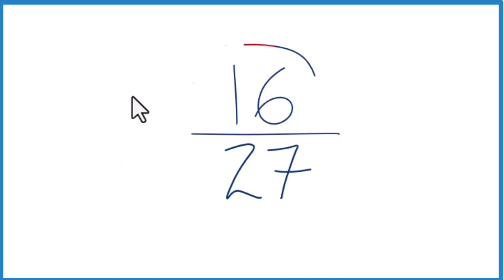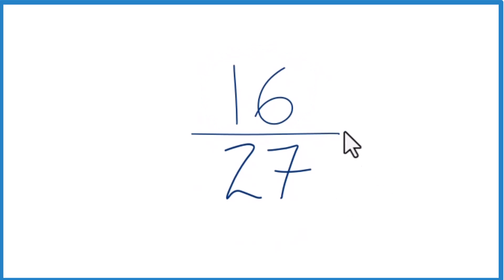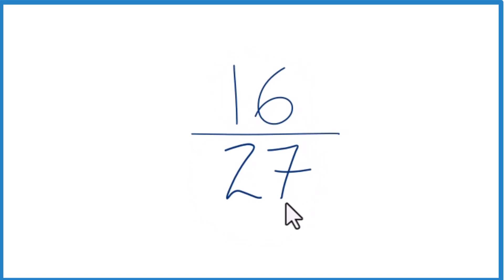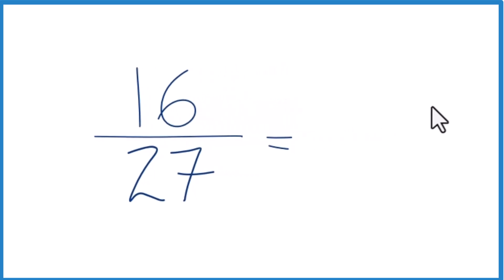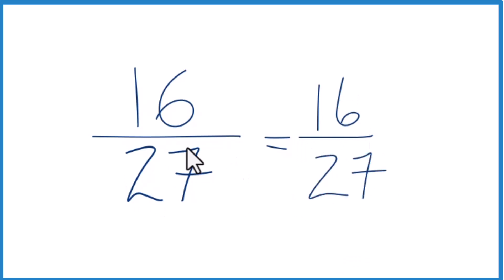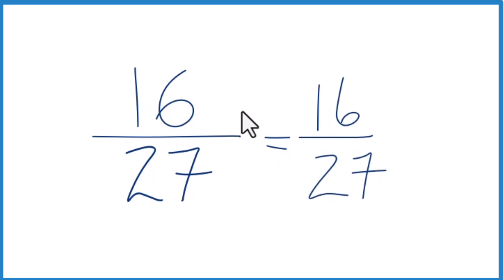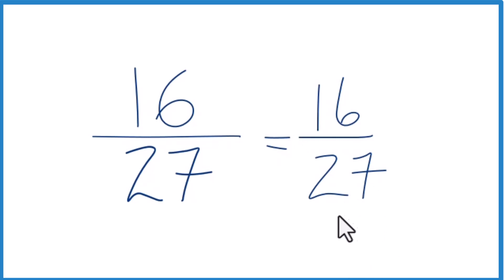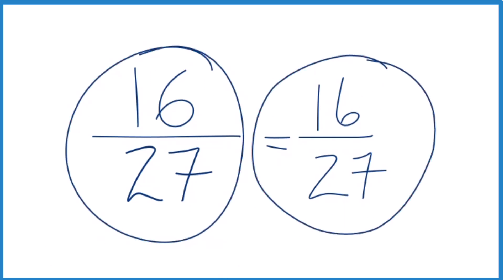How to Simplify the Fraction 16/27